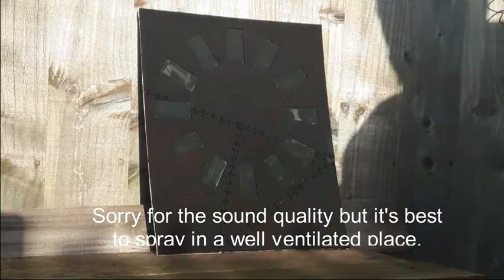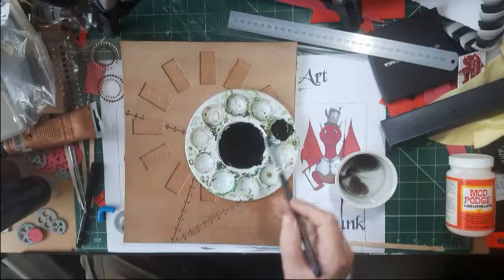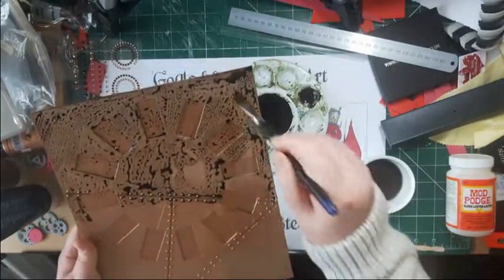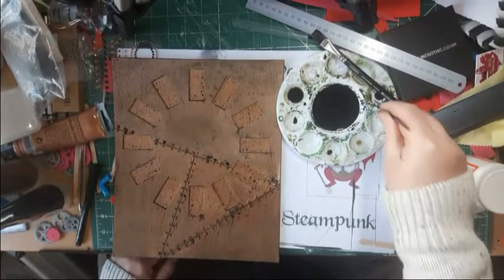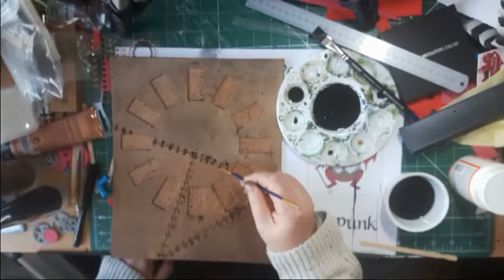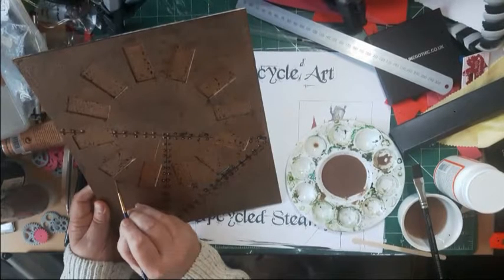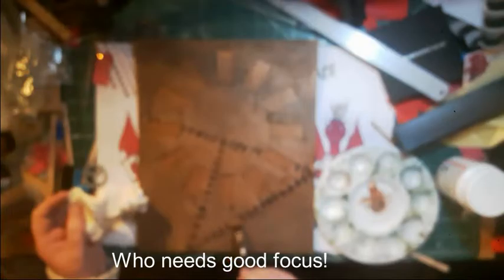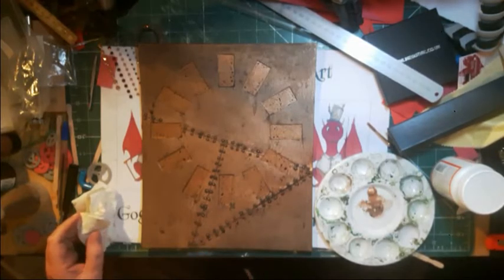Steampunk Clock pt 3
Giving the clock a weathered look, inking and dry brushing.